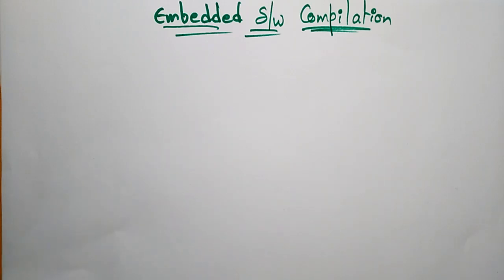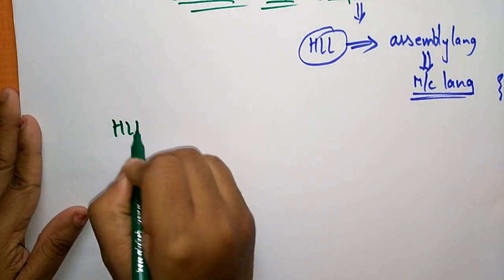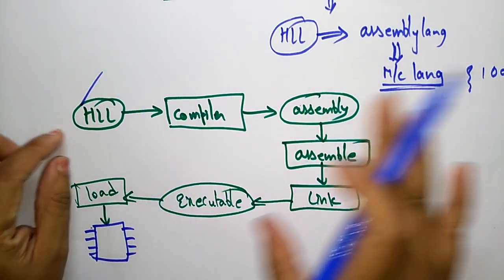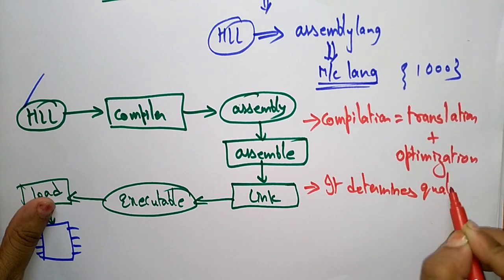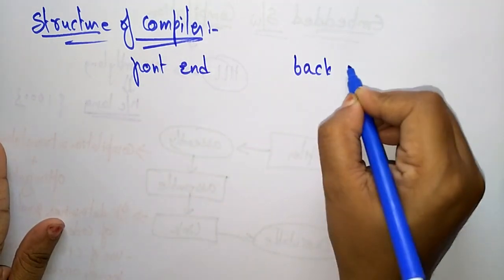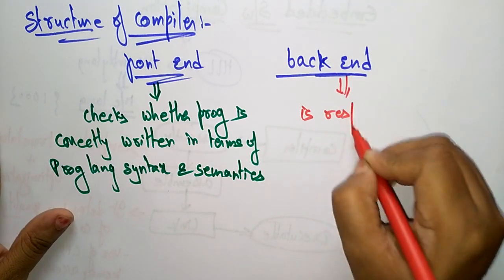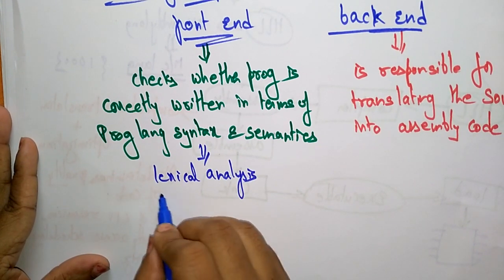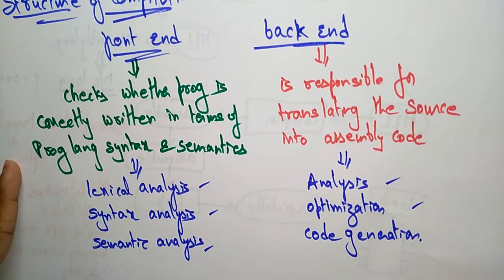Embedded Software Compilation | ES | Embedded Systems | Lec-27 | Bhanu Priya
Introduction to Embedded software compilation
Structure : Front end & backend